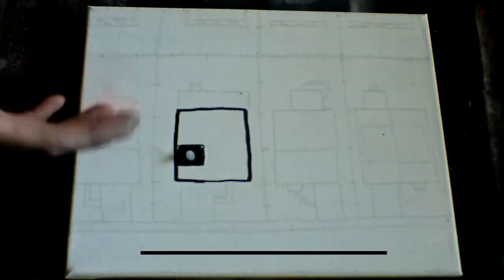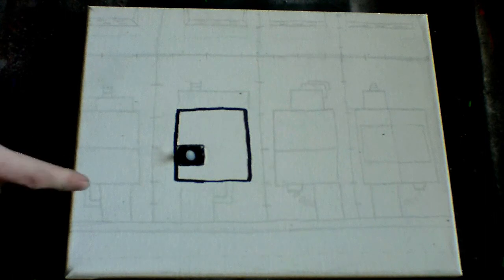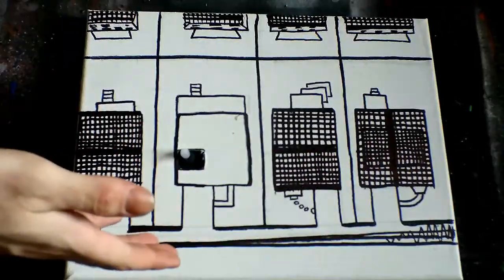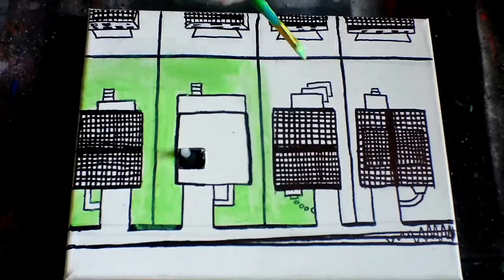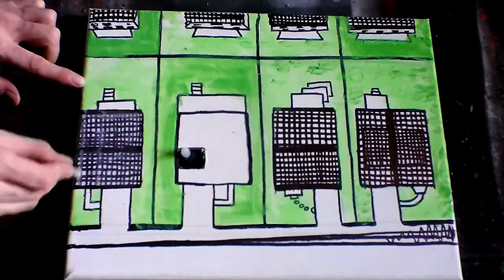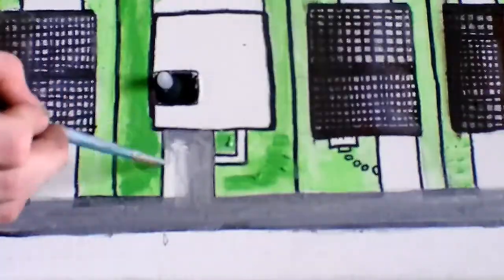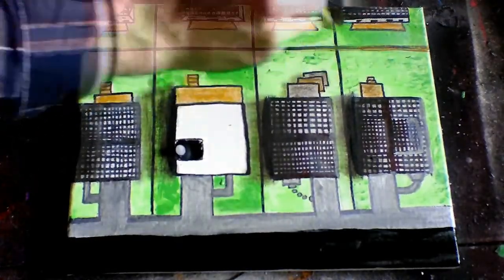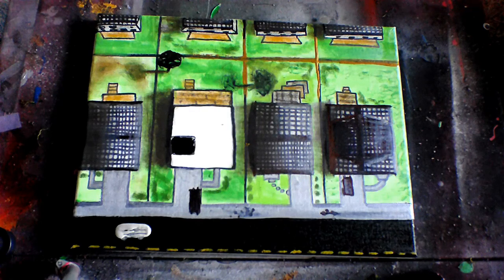"THE WORKSHOP" S2 Ep26, "Rooftop Paradise"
Yet again, Galen adds 3 additional episodes to the series, and on this episode, he paints and draws a birds eye view of a surburban neighborhood, with a 3D-twist to the image. View artwork at Instagram.com/galenolson

Next Episode: The 8th Double-Creation round of the season, featuring Galen's first ever T-shirt design.